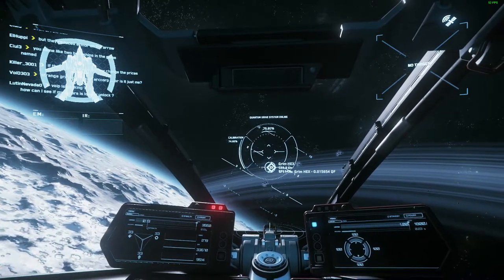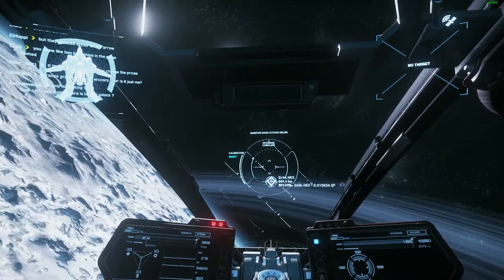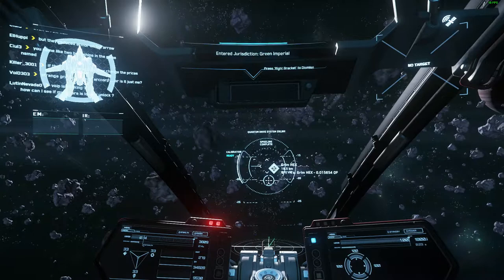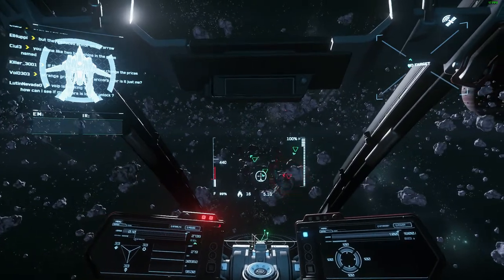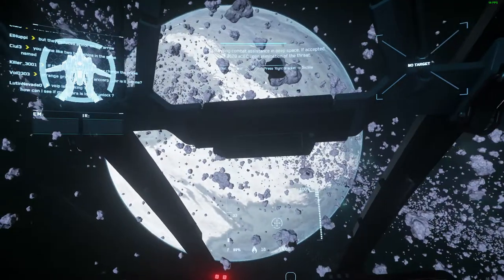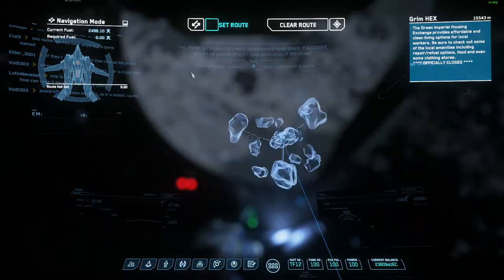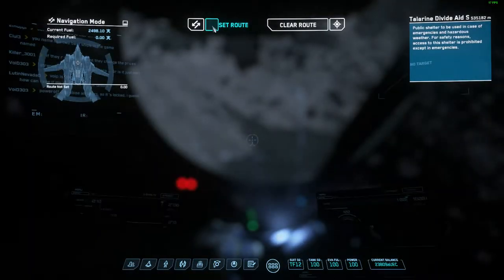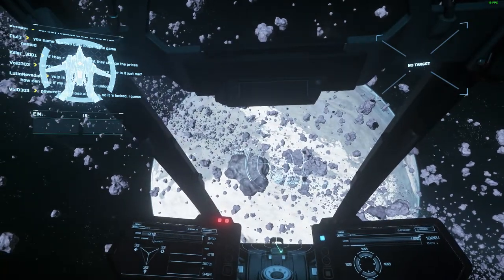issue council GrimHex FPS drop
Star Citizen 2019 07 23 / fps drops from 55 to 17 fps when dropping in at GrimHex fps drop rectifies once GrimHex space is left